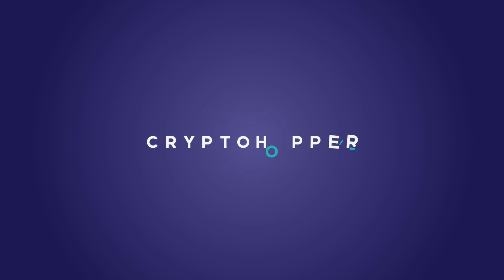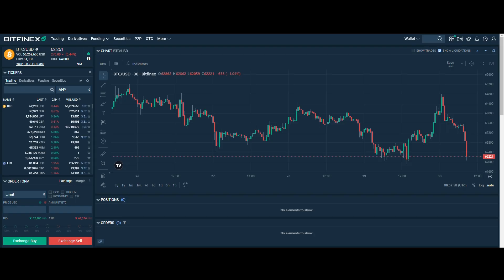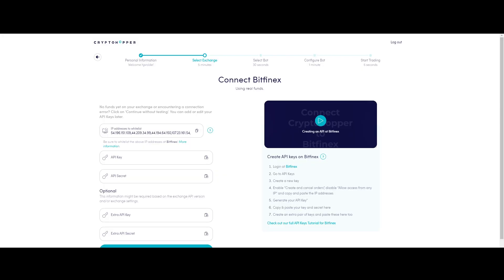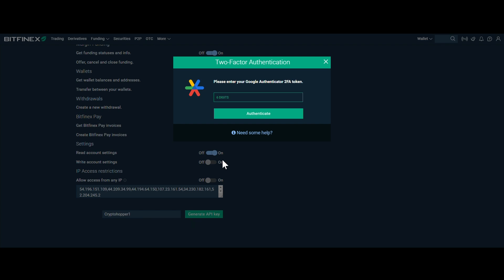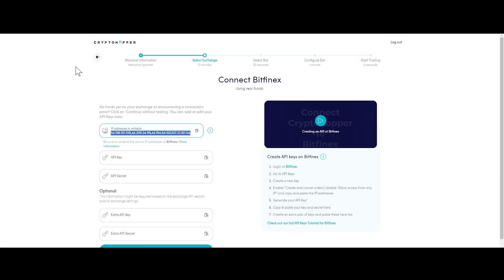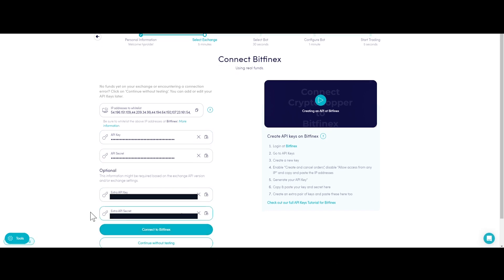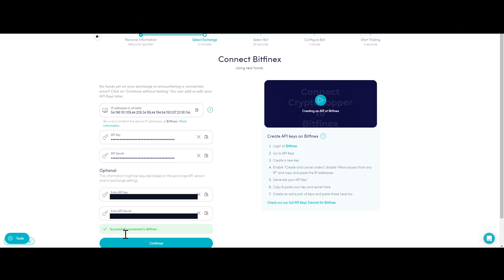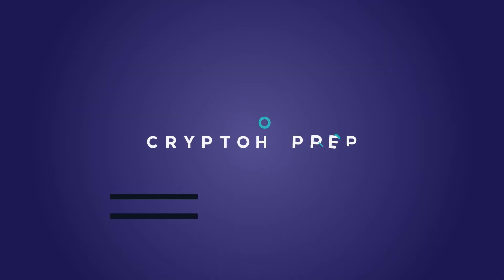How to connect Bitfinex to Cryptohopper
Learn how to connect Bitfinex to Cryptohopper with API keys